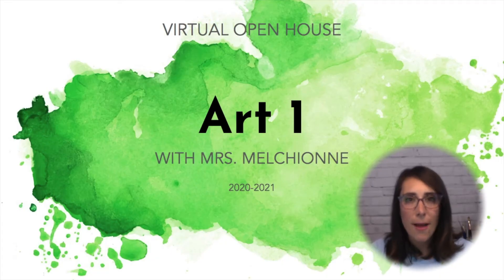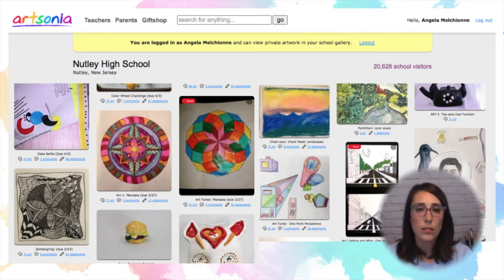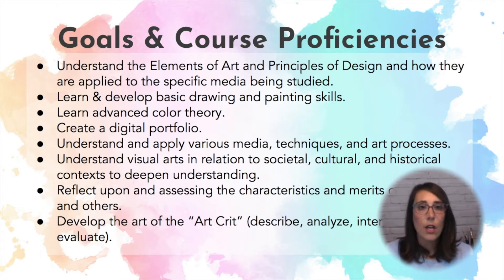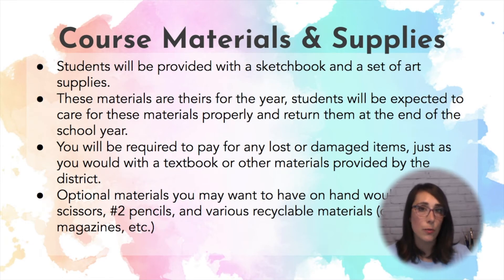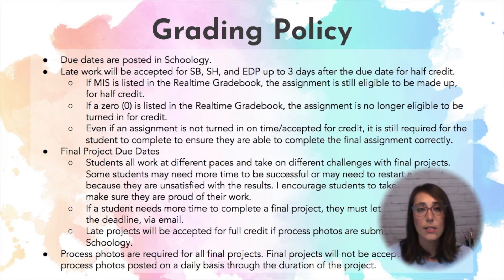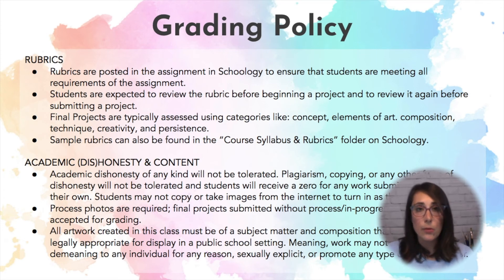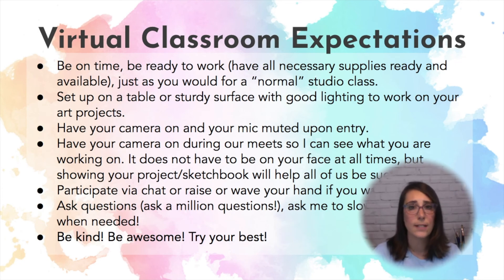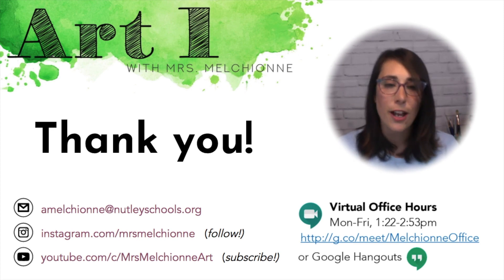Virtual Open House - Art 1 - 2020-2021